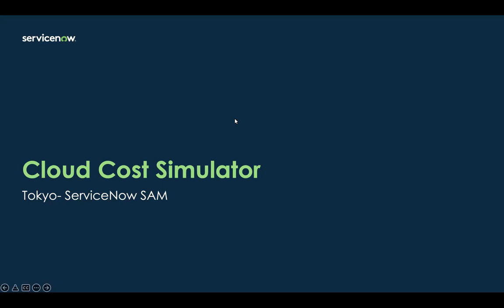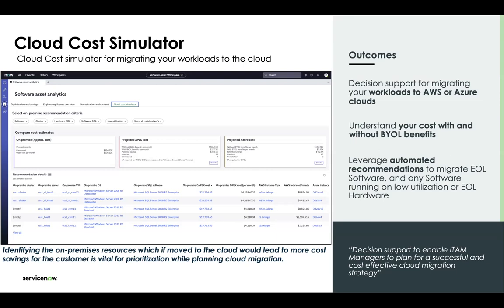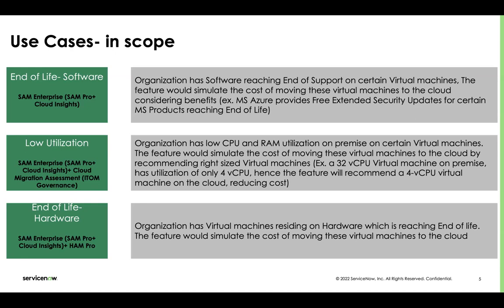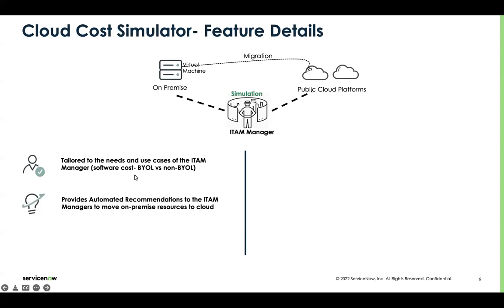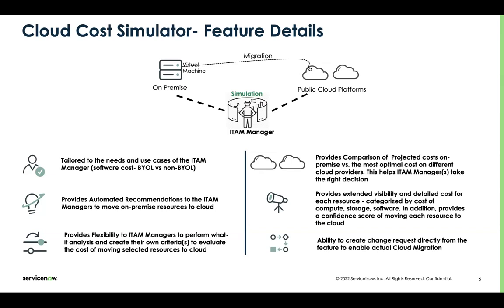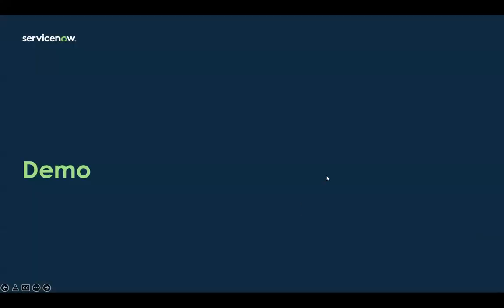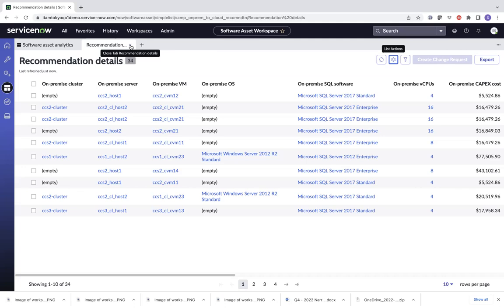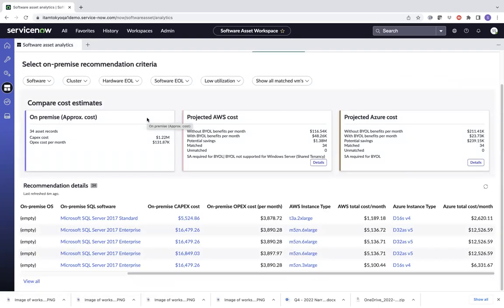Cloud Cost Simulator – Tokyo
Simulate the cost of moving your on-premise resources to the cloud environment before performing the migration.